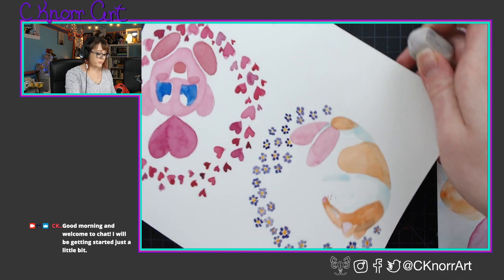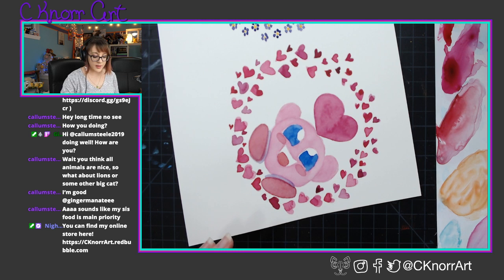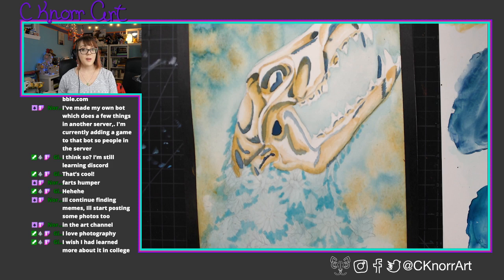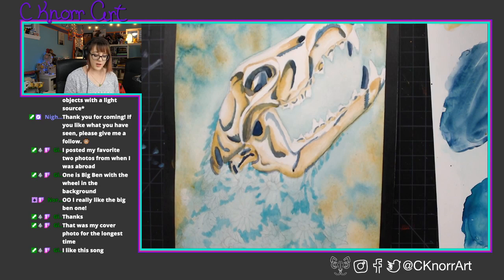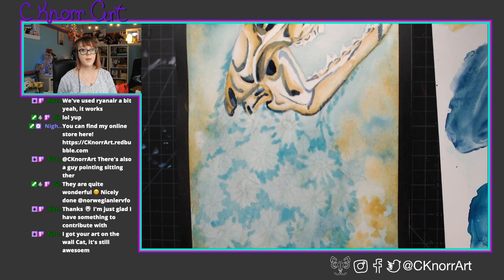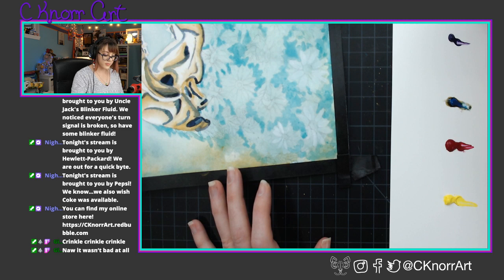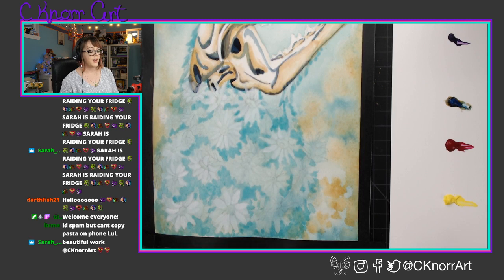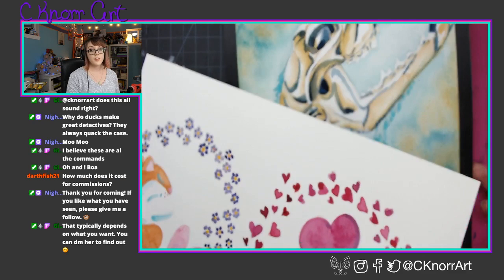Work in Progress for Kirby, Rick and Coyote Skull Watercolor Paintings VOD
Starting a new illustration of a few of my favorite things, Kirby, Rick and Skulls.  Adding the final layers of watercolor to these illustrations to get them ready for the inking process.

Materials Used: Daniel Smith Watercolors and Arches Hot Pressed Watercolor Paper

Like what you see here?  Be sure to hit the heart and like what you see!

Special Thanks to:

Music Produced by: Smooth McGroove and insaneintherain

Twitch Profile Pic by: HelloNorthStar